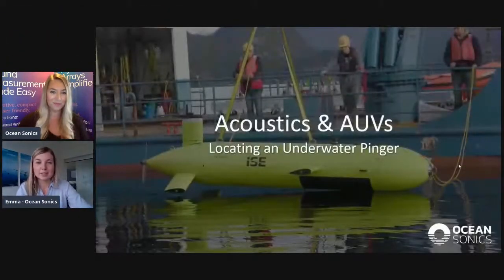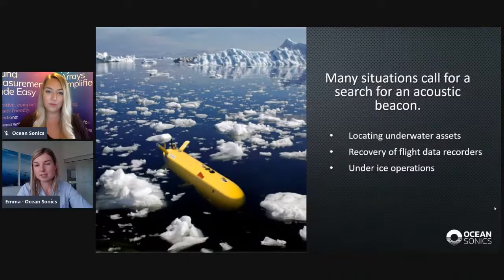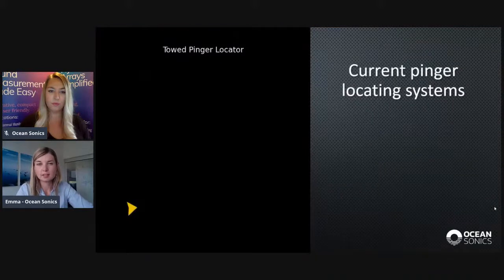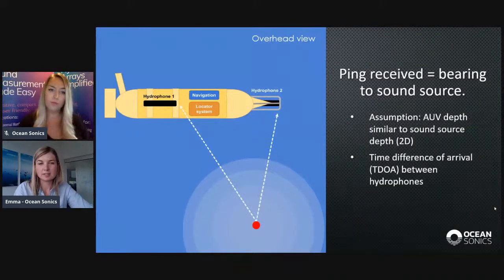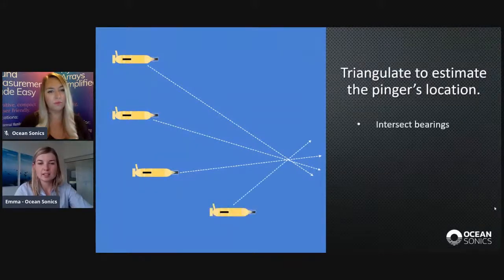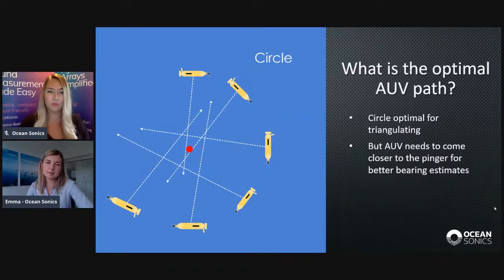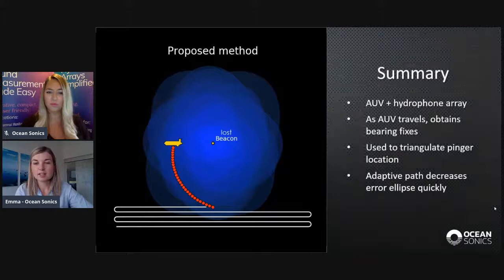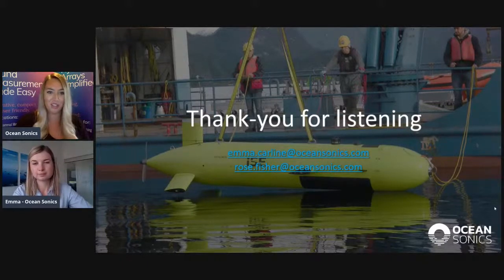Acoustics & AUVs: Locating an Underwater Pinger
We chat with Emma Carline, Acoustic Algorithm Developer. Emma discusses using AUVs with integrated Hydrophones to locate underwater pingers.